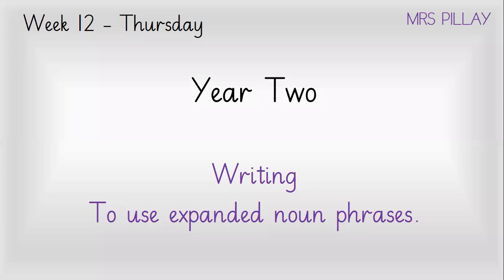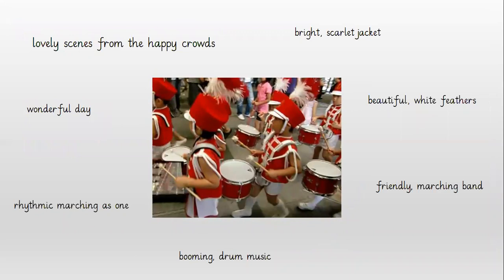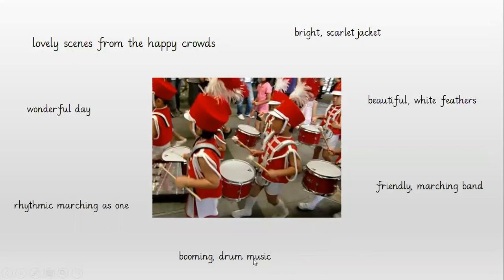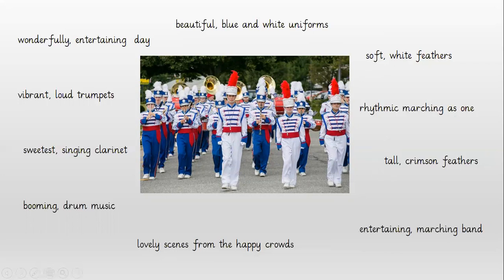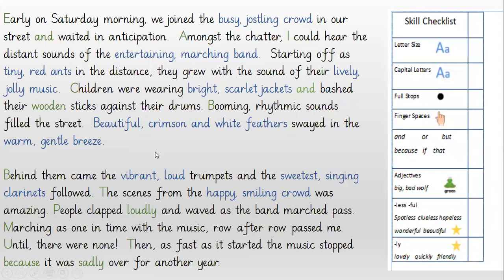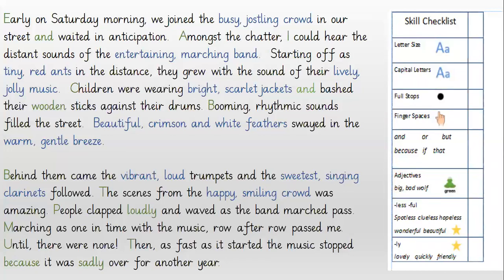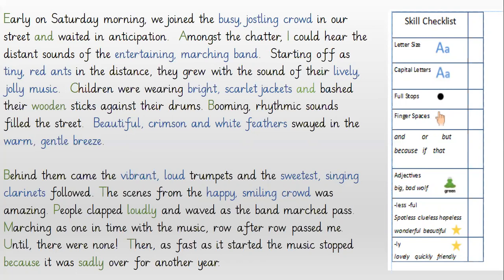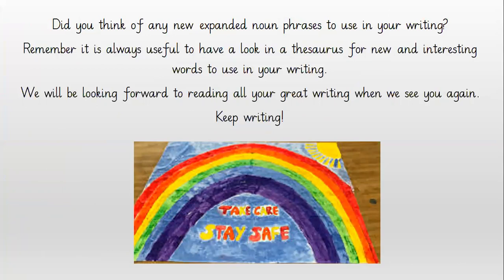Week 12 Year 2 Thursday Writing Expanded Noun Phrases with Mrs Pillay